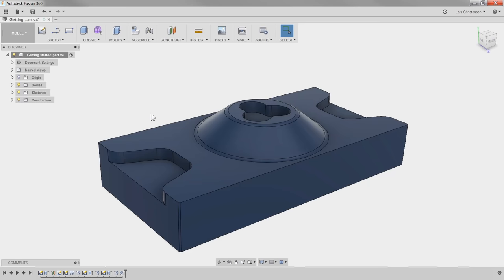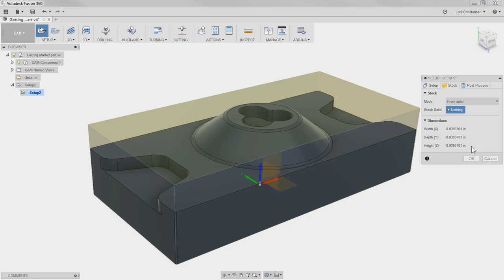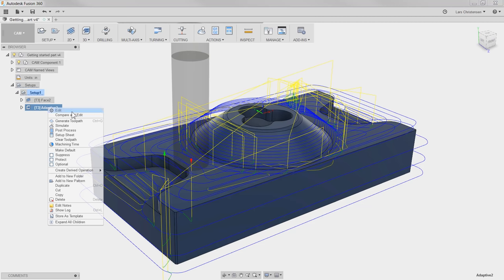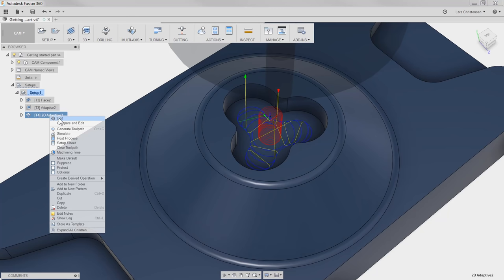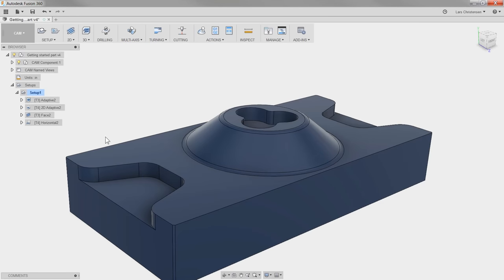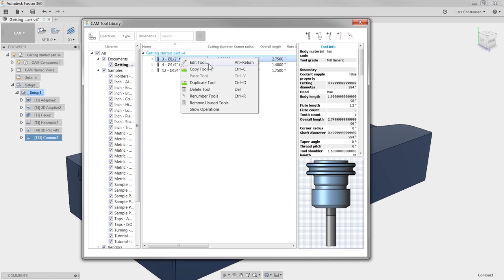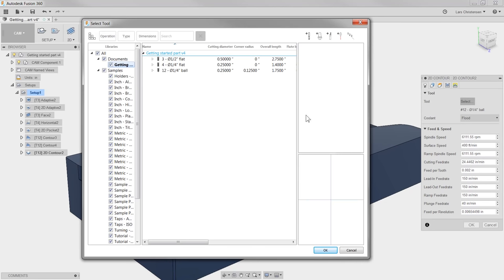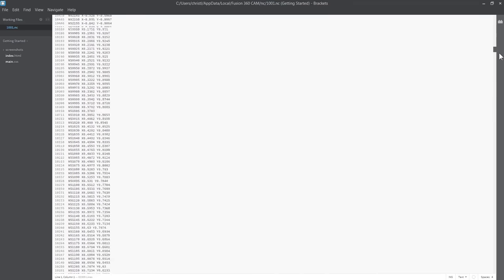How To Get Started With CAM Within Fusion 360 — Tutorial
In this Get Started video you will learn the steps to program a test part for your mill from start to finish using CAM Within Fusion 360.